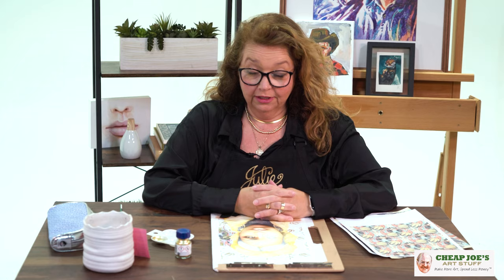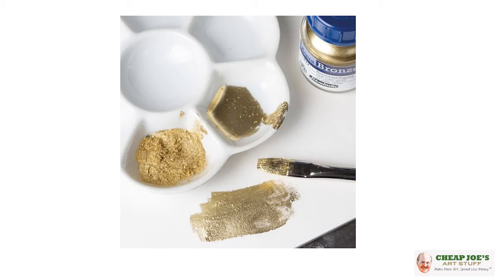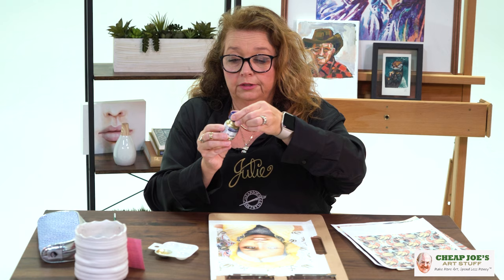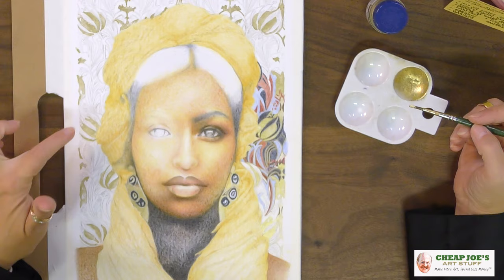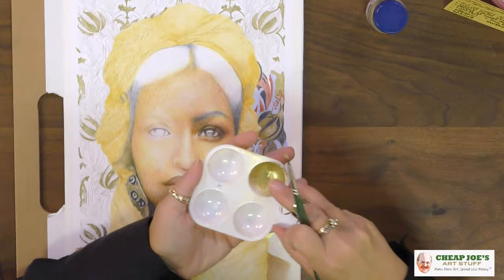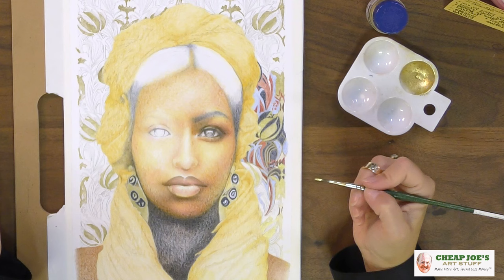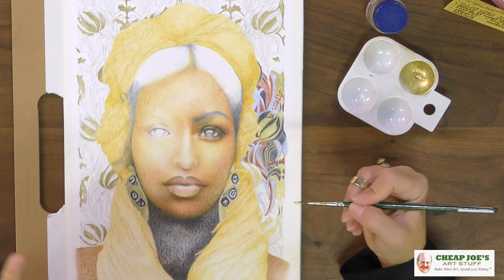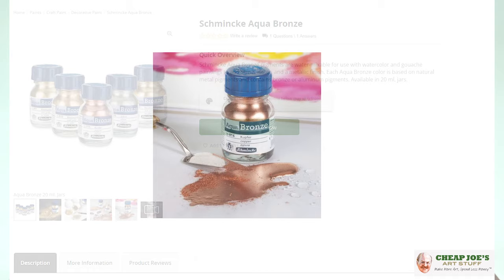Cheap Joe's 2 Minute Art Tips - Schmincke Aqua Bronze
Another Cheap Joe's 2 Minute Art Tip with Julie ready to roll and this one shines bright with the help of Schmincke Aqua Bronze.
Stonehenge Aqua Paper - 140 lb. Hot Press, 10 Sheets